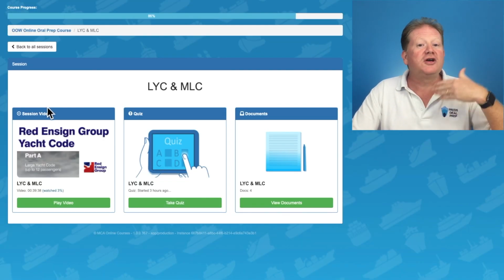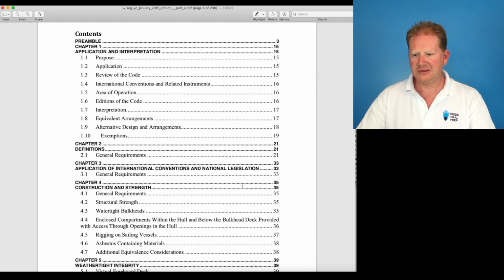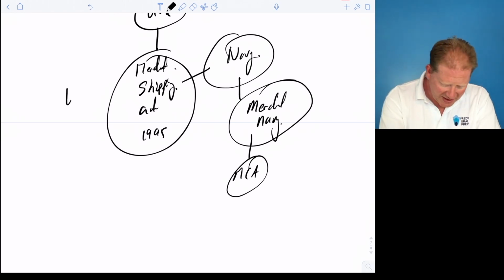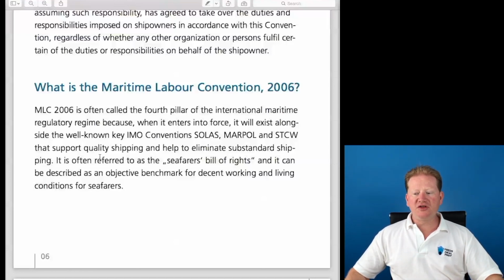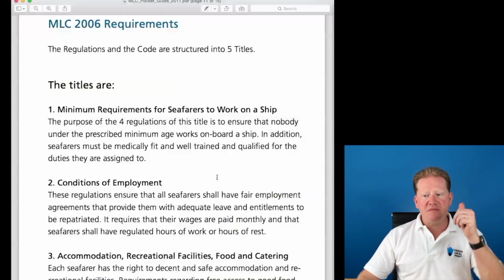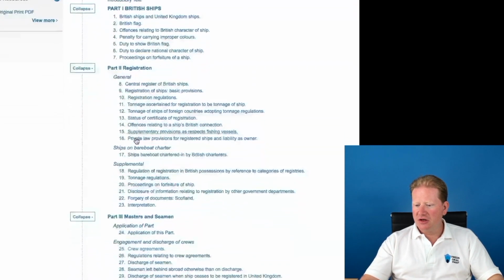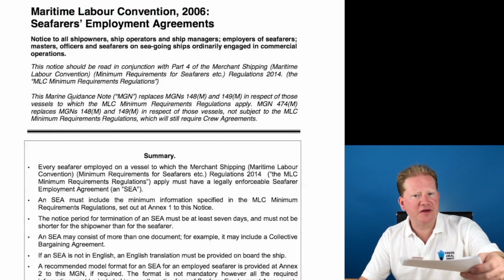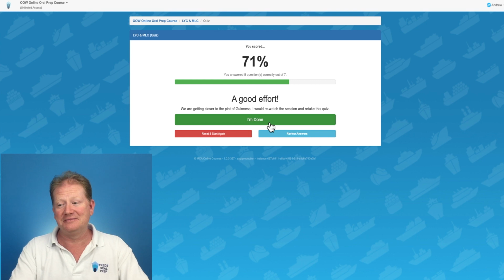Online OOW Course, sample content "Large Yacht Code"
This is a sample video from my OOW's Online Course explaining the Large Yacht Code. It's a key subject that must be learnt for a Yacht oral exam. This will help you have the answers to pass!
It will also show you my teaching style and how the web app works.

Large yacht code
Purpose
“The purpose of Part A of the Red Ensign Group Yacht Code (“the Code”), is to provide design criteria, construction standards and other safety measures for yachts carrying no more than 12 passengers so as to minimise the risk to such yachts, persons onboard and the environment. The criteria are largely aligned to the Conventions and Instruments referred to in the preamble to the Code, but have been modified to create an equivalence where deemed appropriate to ensure their suitability for application to yachts.

Application:
“The Code applies to motor or sailing vessels of 24 metres in load line length and over or, is in commercial use for sport or pleasure and carries no cargo and no more than 12 passengers. Sail training vessels are included in this application.”